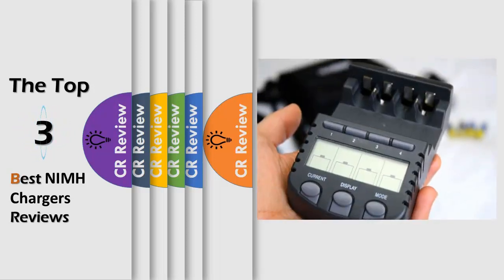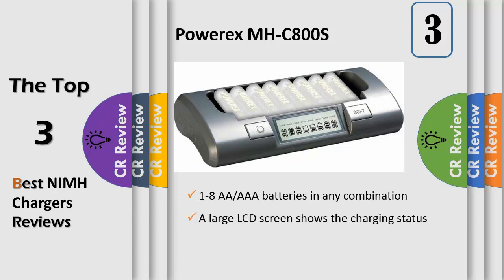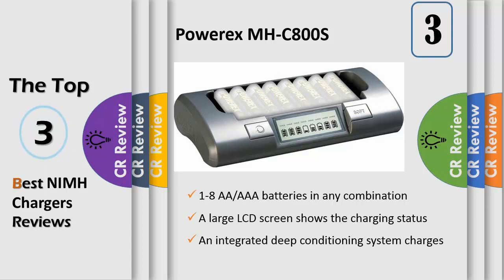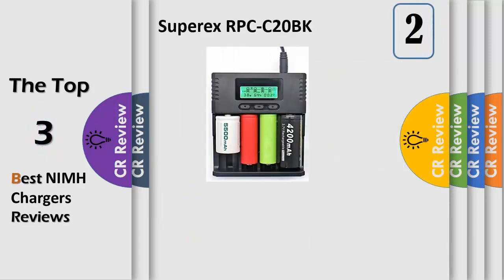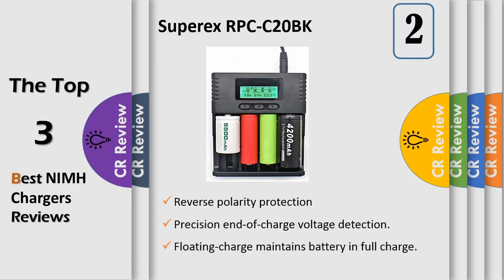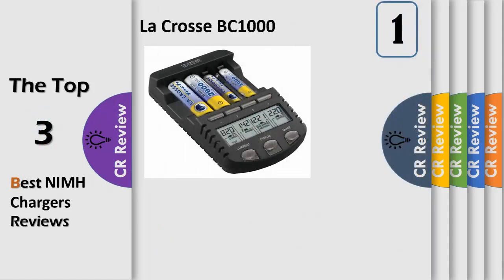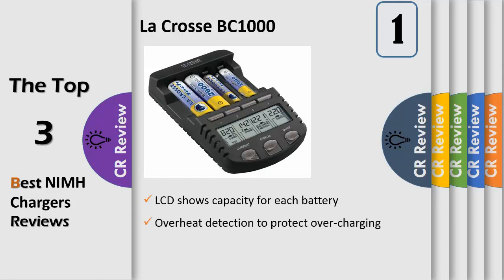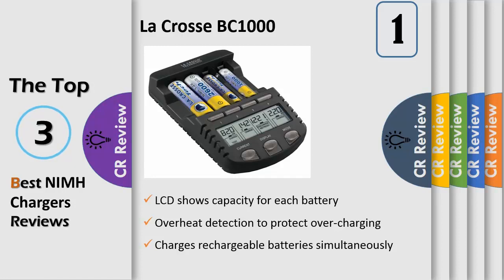Top 3 Best NIMH Chargers Reviews in 2024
Get Discount From Here:
3.Powerex MH-C800S
2.Superex RPC-C20BK
1.La Crosse BC1000

With so many gadgets requiring batteries nowadays, it makes sense to have one of these NiMH chargers on hand to keep all your gear operating and save you from constantly buying costly replacements. Working with a range of battery types, they will ensure your remote controls, cameras, mobile devices, children's toys, and more are always ready for action, while helping to reduce landfill toxins.